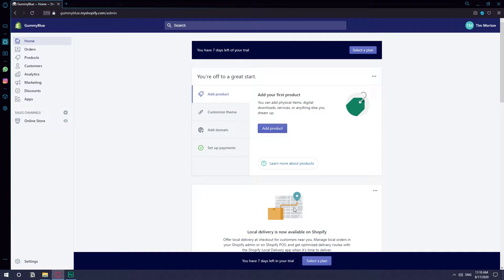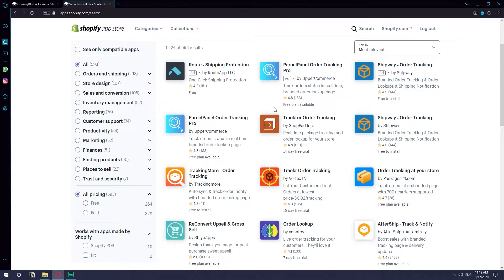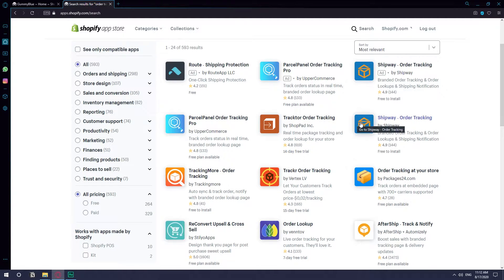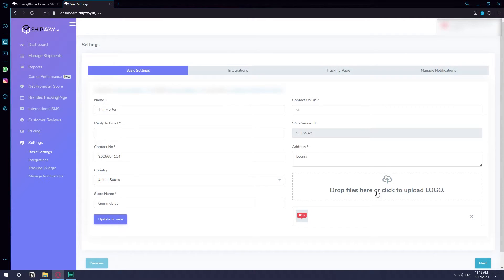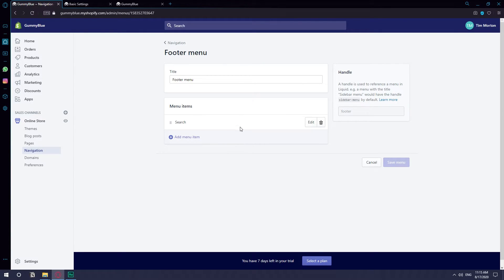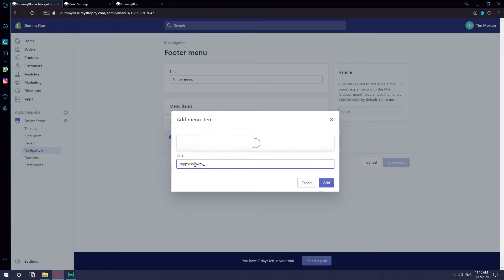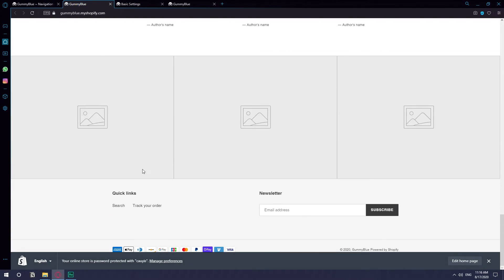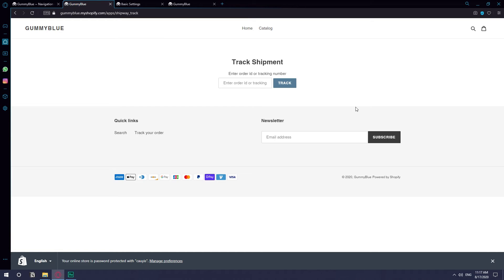How To Setup Order Tracking Page on Shopify using Shipway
In this video, I show you how to easily set up an order tracking page on your Shopify store using Shipway.